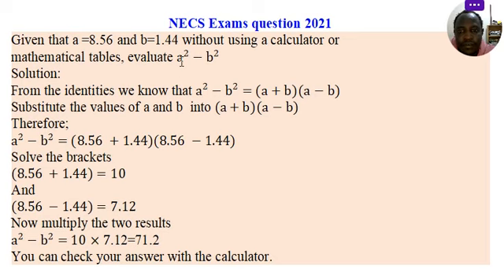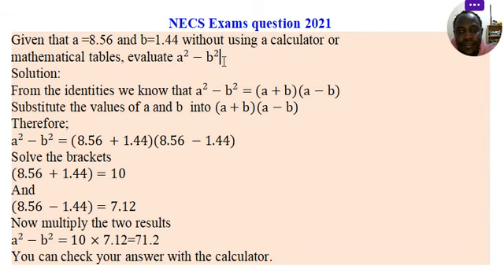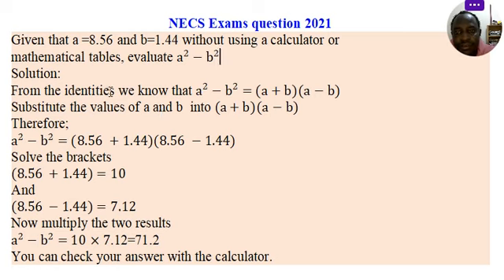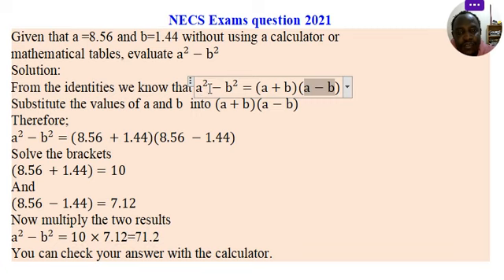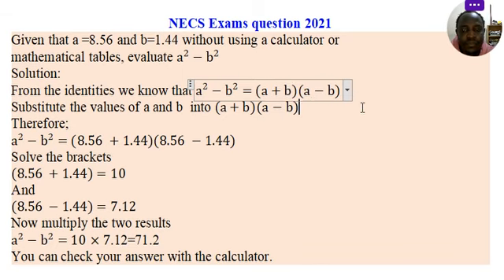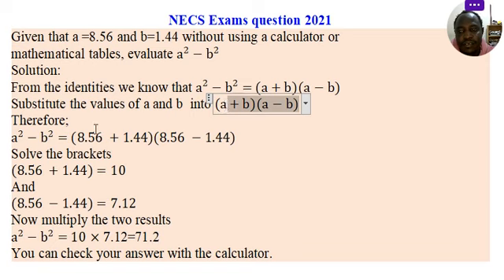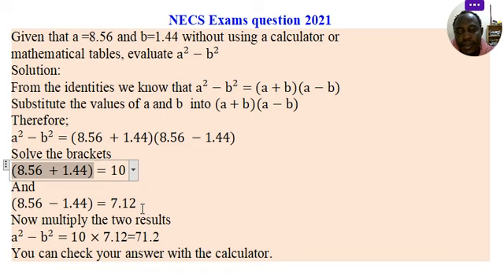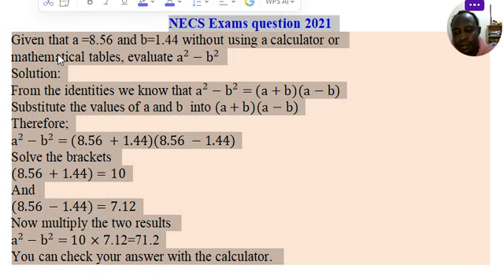Difference of squares